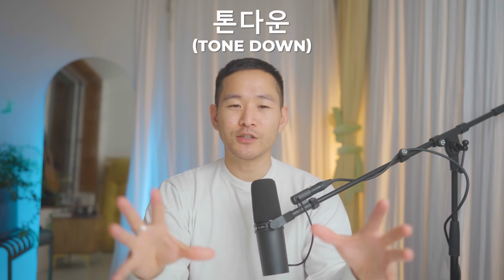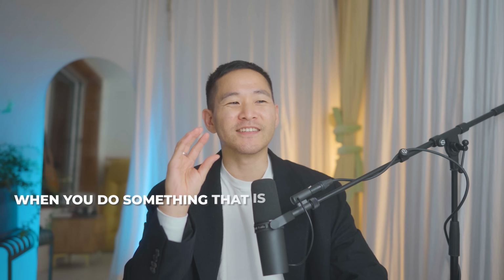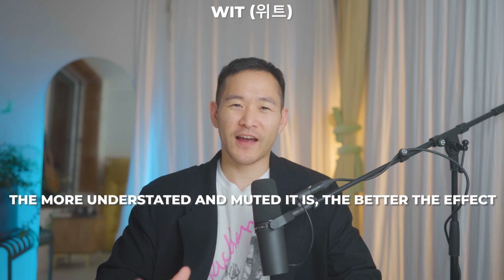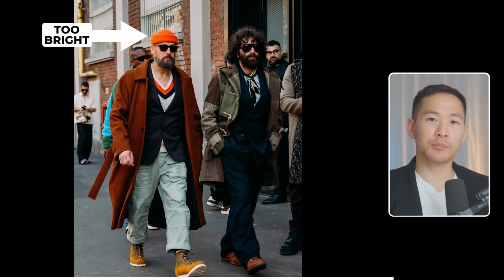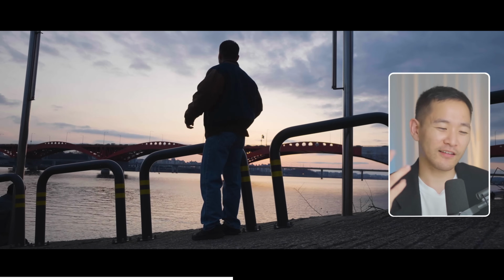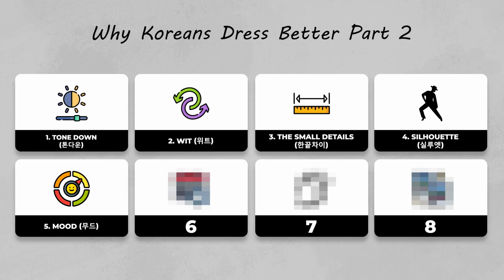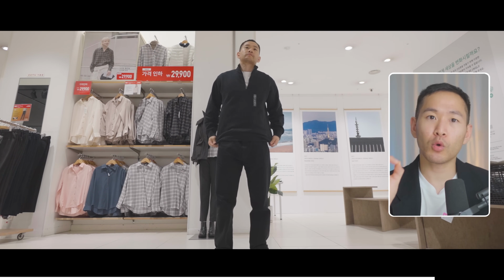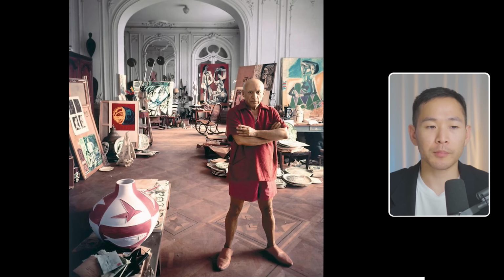Why Koreans Dress Better Pt.2 (8 Fashion Tips)